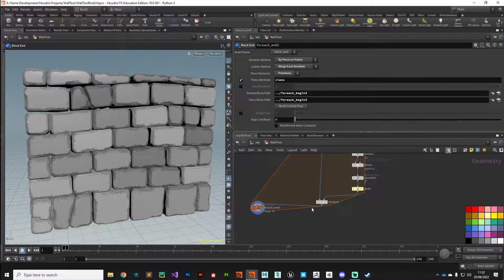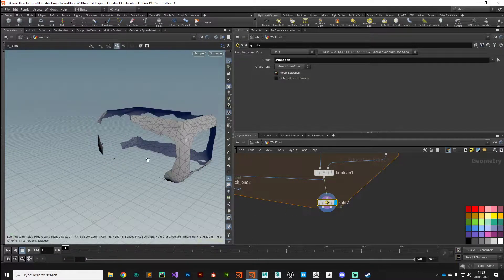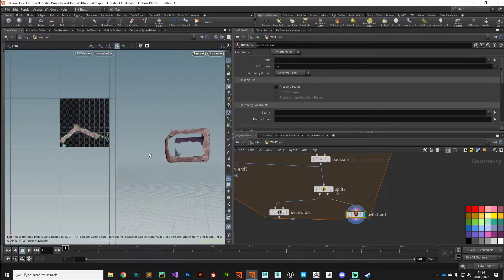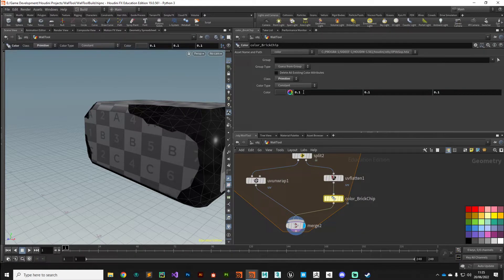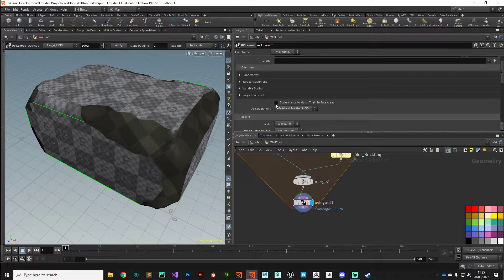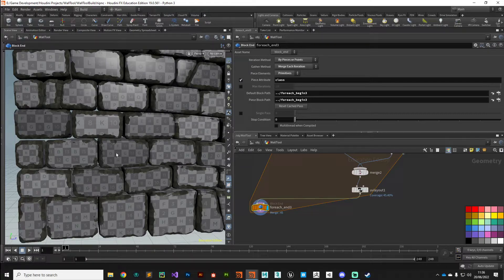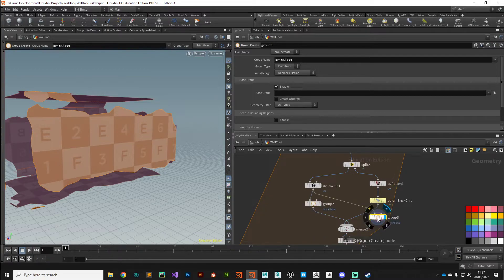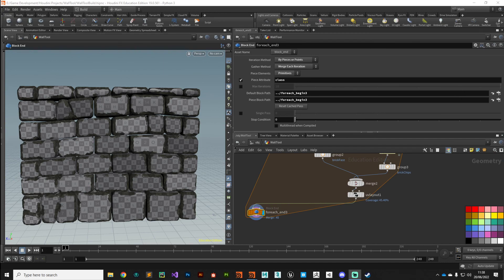Houdini - Wall Tool 10